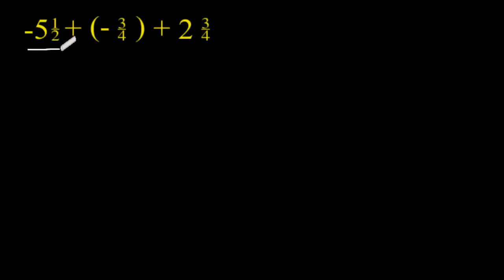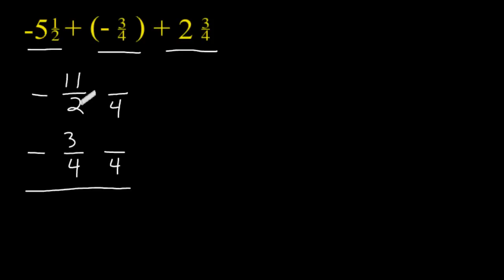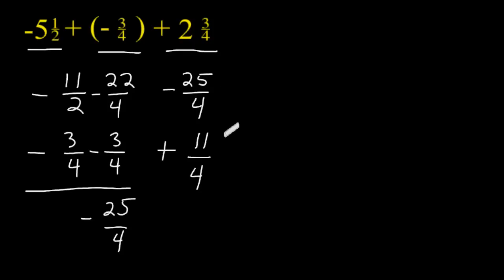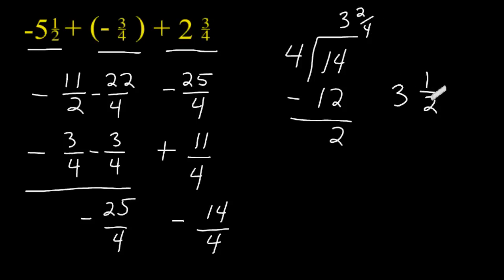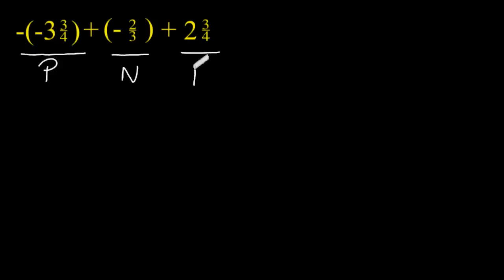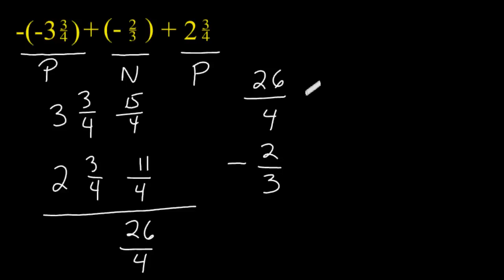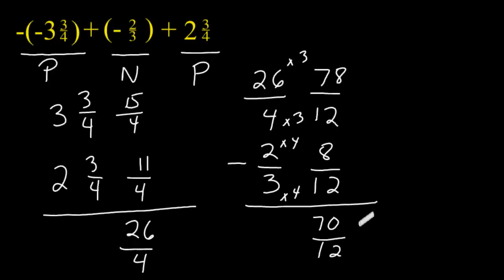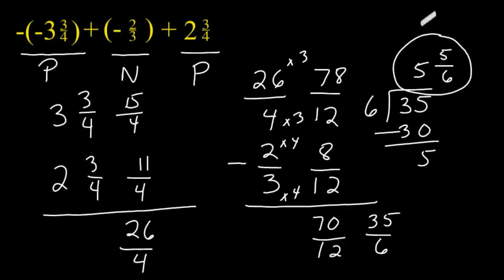Adding And Subtracting Positive And Negative Fractions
Review how to add and subtract negative and positive fractions.  Each problem contains three fraction.